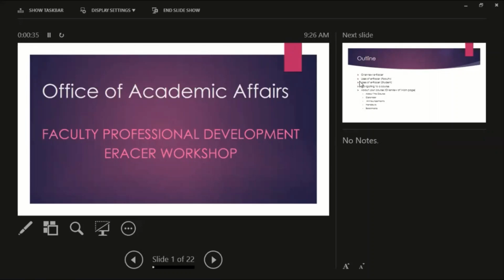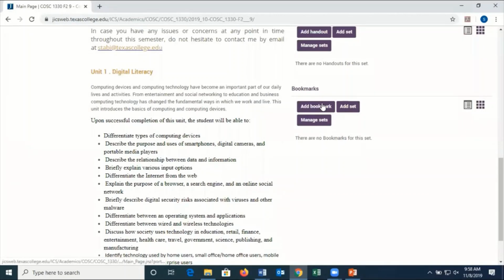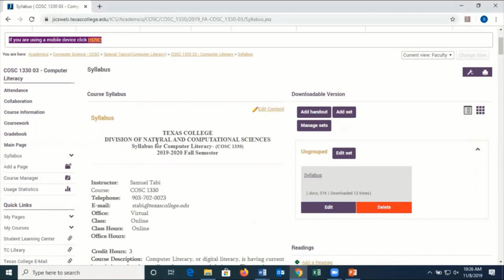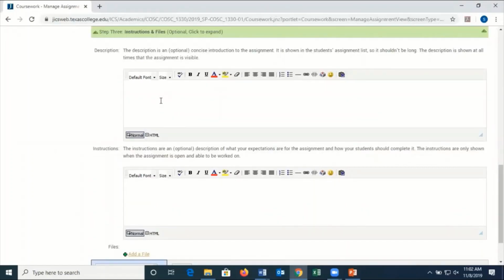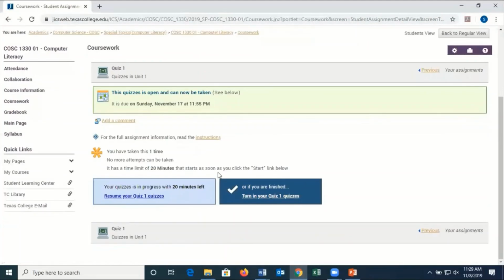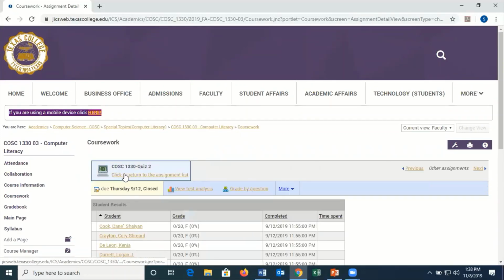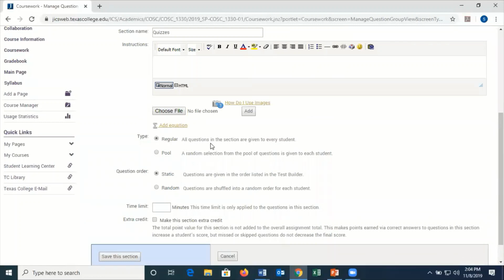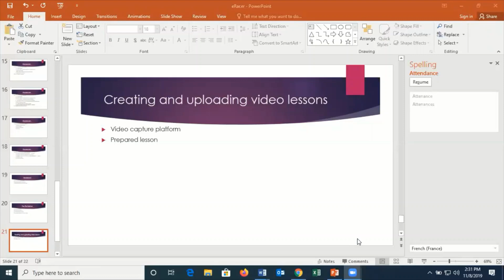TXC eRacer Workshop